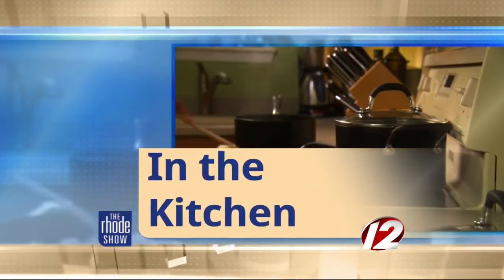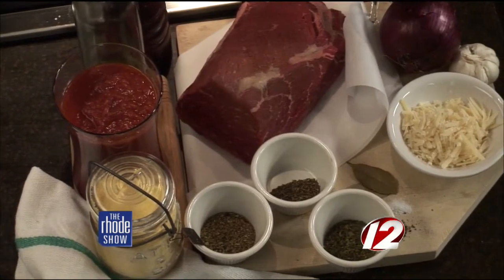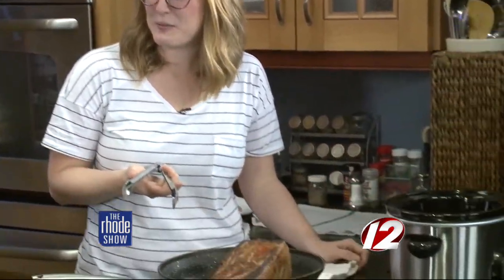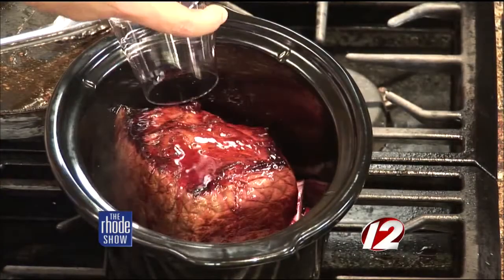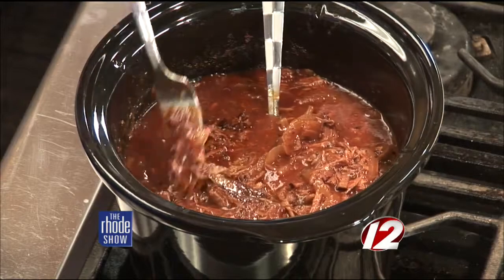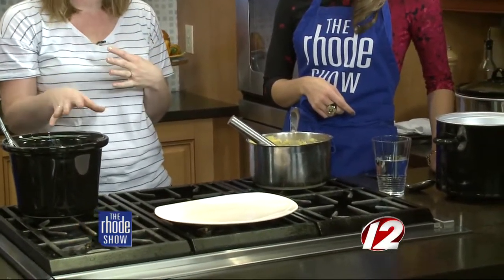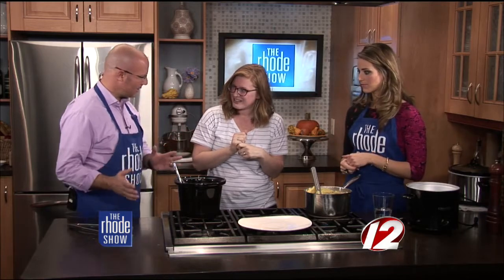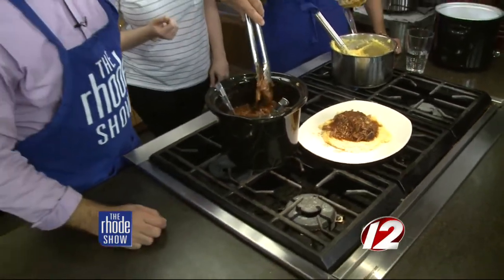In the Kitchen: Slow Cooker Beef Ragu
Holly Vine, of Holly Likes to Cook, joined The Rhode Show Friday to show us how to make Slow Cooker Beef Ragu.